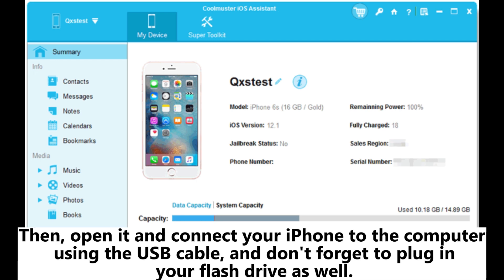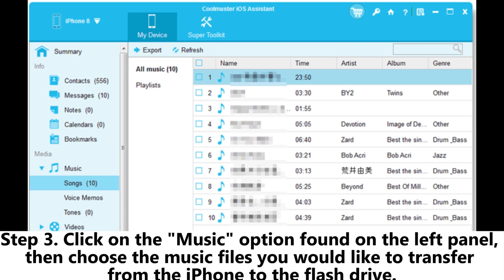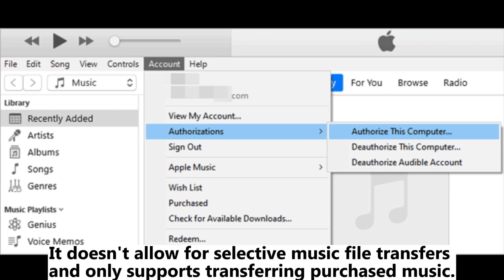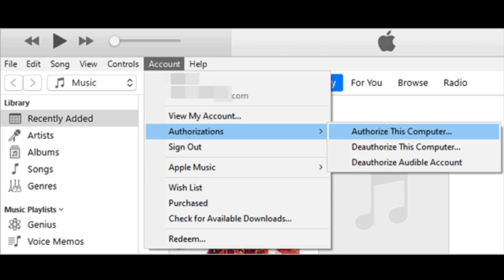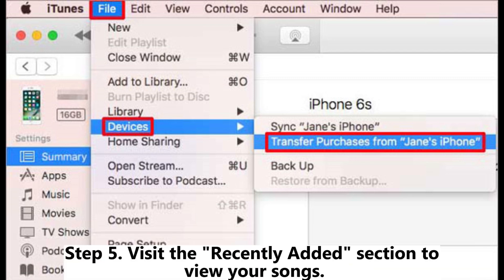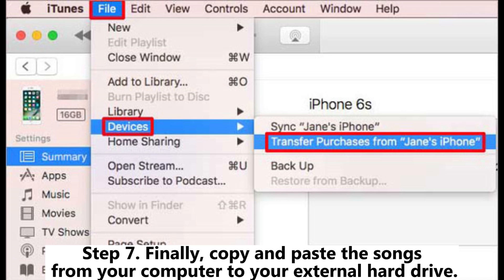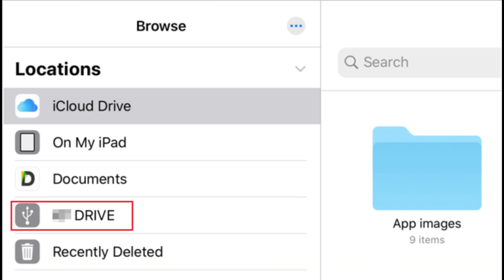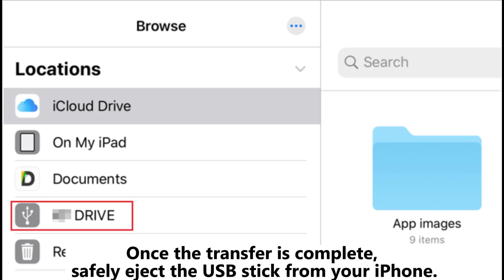Complete Guide to Transfer Music from iPhone to Flash Drive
You can learn how to transfer music from an iPhone to a flash drive with or without a computer in this step-by-step guide.

00:00 Start
00:10 Part 1. How to Transfer Music from iPhone to Flash Drive in One Click
00:54 Part 2. How to Transfer Songs from iPhone to Flash Drive with iTunes
01:55 Part 3. How to Transfer Music from iPhone to USB Stick Without Computer